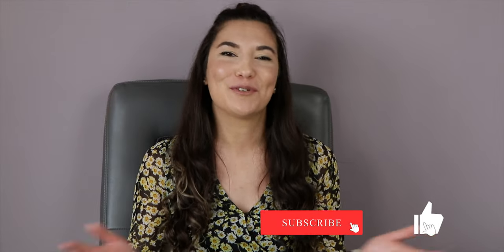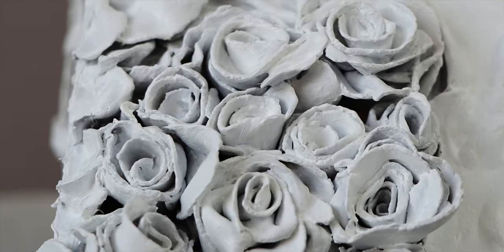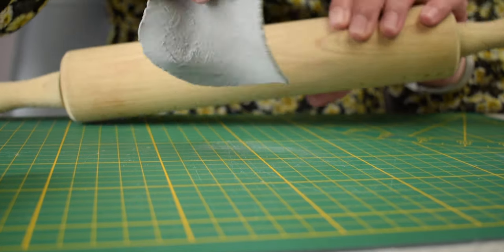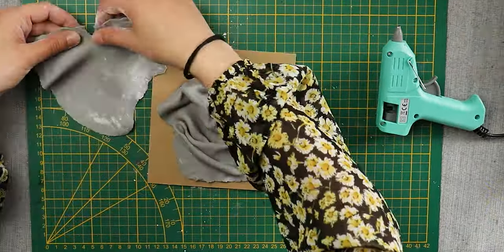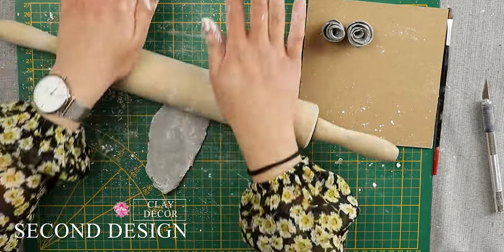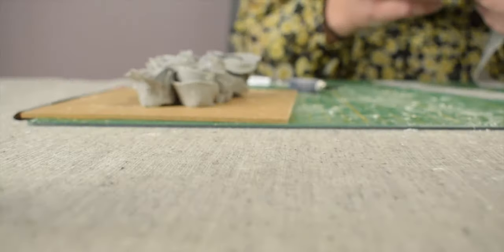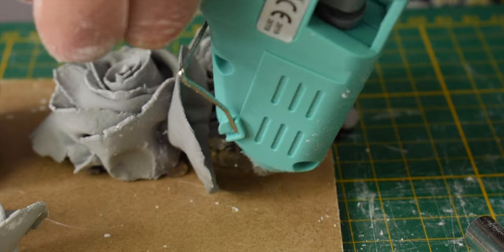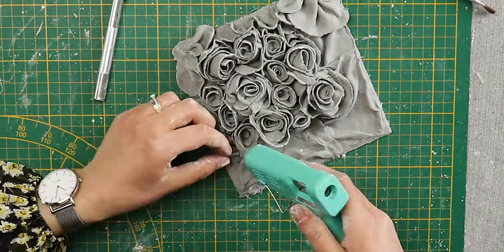Modern Abstract Clay Wall Home Decor Tutorial l DIY TEXTURED ART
I will show you how to make this easy clay wall frame home decor 😊
Follow my easy step-by-step tutorial and Enjoy watching!

Timecodes
00:00 - Intro
00:58 - The First Design
03:10 - The Second Design
05:28 - Outro
05:41 - Cinematic BRoll
06:10 - End Screen